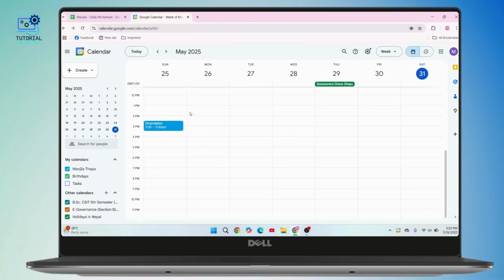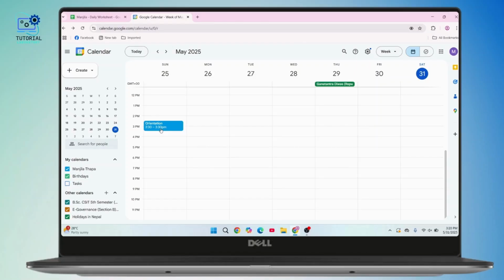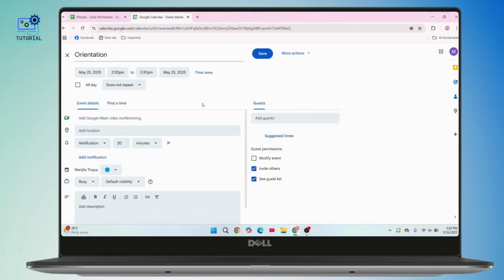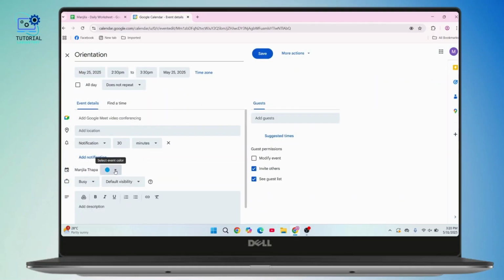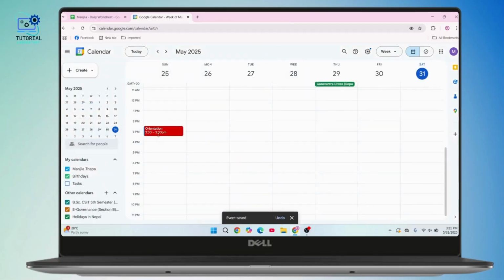How to Change The Color Of Google Calendar Events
Learn how to easily change the color of your Google Calendar events in just a few simple steps! Whether you want to organize your schedule by color or just personalize your calendar, this quick tutorial by Kate will guide you through editing event colors on Google Calendar. Perfect for beginners and anyone looking to customize their calendar events quickly.

Chapter Timestamps:
00:00 - Introduction
Welcome and overview of changing Google Calendar event colors.

00:10 - Select Event
How to click on the event you want to edit.

00:20 - Edit Event
Click the pencil icon to open the edit event screen.

00:30 - Choose Color
Open the color dropdown and select your preferred color.

00:45 - Save Changes
Save your selection and apply the new color.

01:00 - Wrap Up